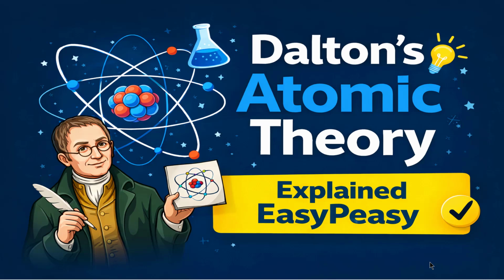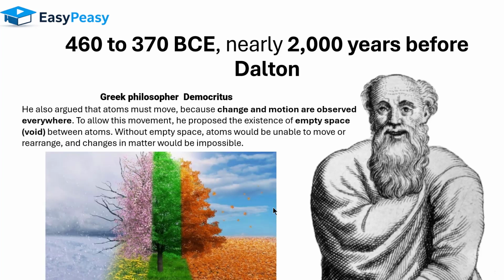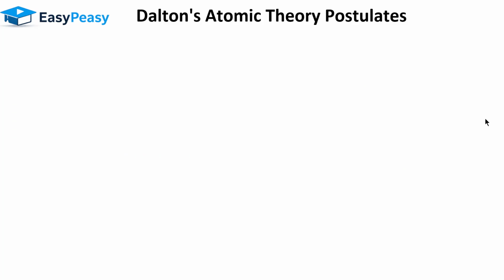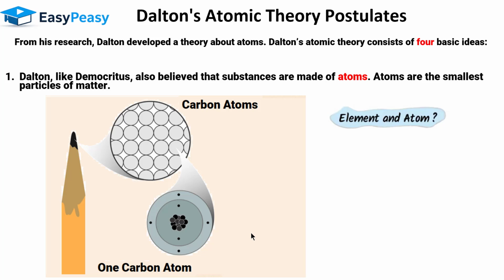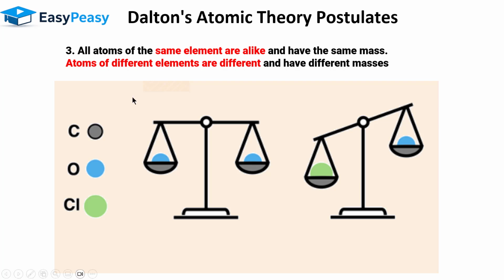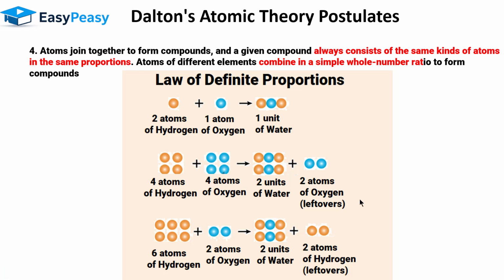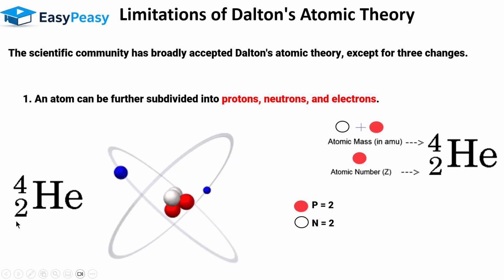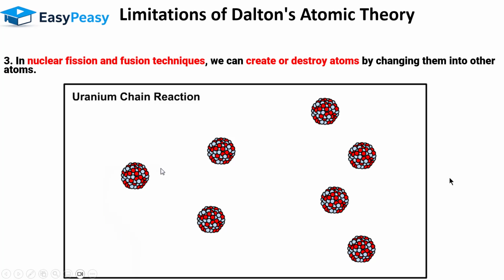Dalton’s Atomic Theory | From Democritus to Modern Atoms (EasyPeasy Chemistry)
Join us on a journey through the history of atomic theory! 🌟 In this video, we explore how the idea of the atom evolved—from Democritus, the ancient Greek philosopher who first imagined indivisible particles, to John Dalton, who turned this idea into a scientific theory based on experiments. Learn about the key ideas, experiments, and laws that led to Dalton’s modern atomic theory and discover how atoms explain the properties of matter.

✅ Perfect for students preparing for exams or anyone curious about the origins of atomic science!

Topics covered:

Democritus’ concept of atomos
Philosophical reasoning vs. experimental evidence
Dalton’s experiments and the law of multiple proportions
Key postulates of Dalton’s atomic theory
Exam tips and common misconceptions